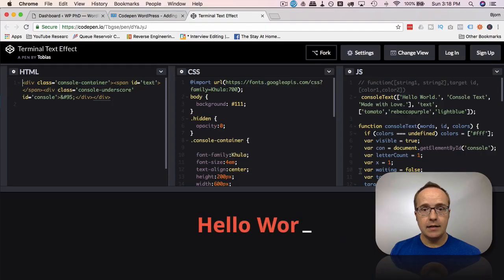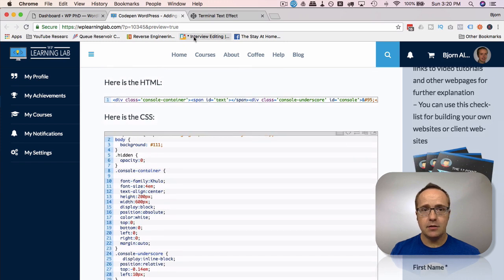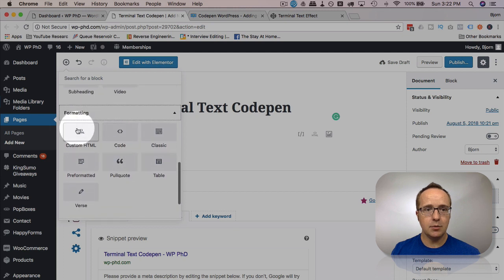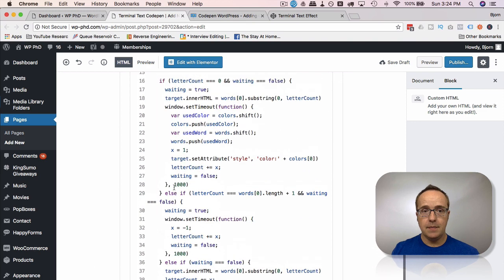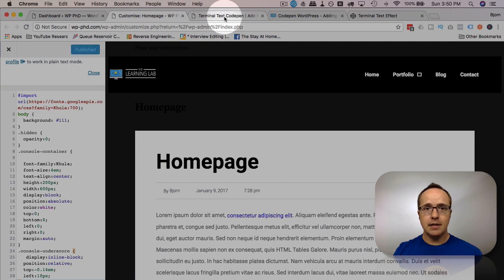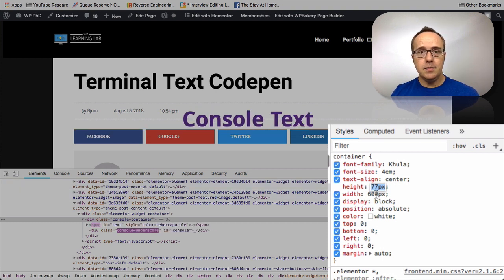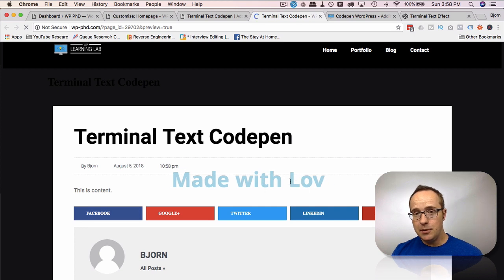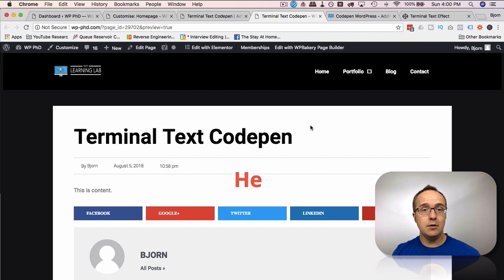Codepen Wordpress Integration - How To Add Codepen HTML, CSS and JavaScript To WordPress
This method of Codepen Wordpress integration will allow you to add pretty much any Codepen project to your WordPress site. Keep in mind, Codepen projects are not designed to be added to websites out of the box, so you may need to make adjustments.